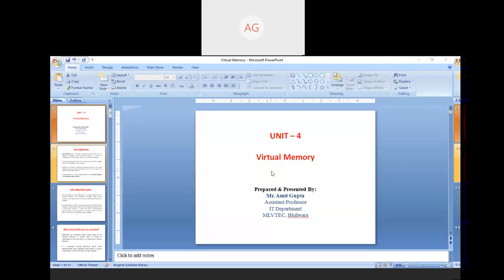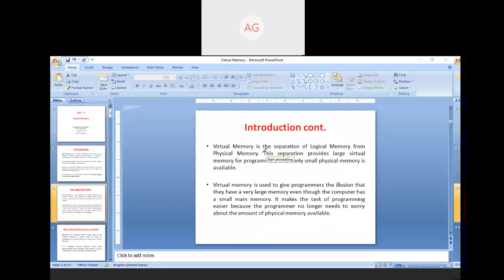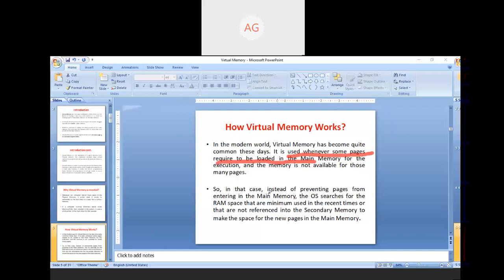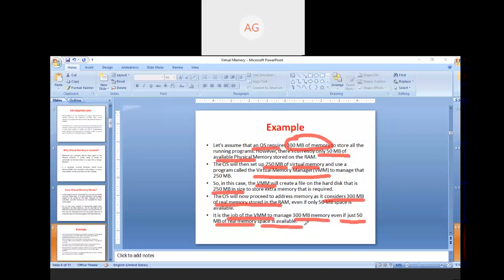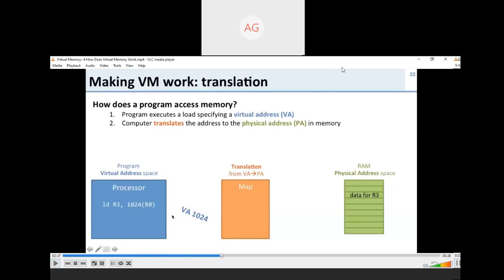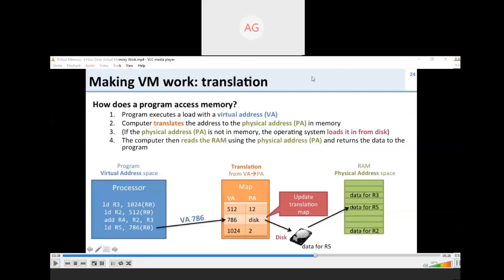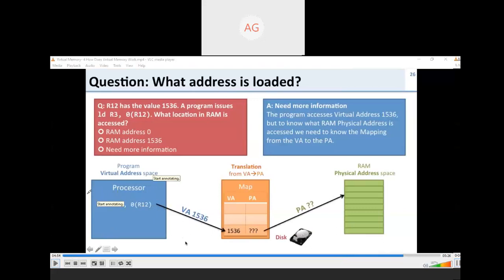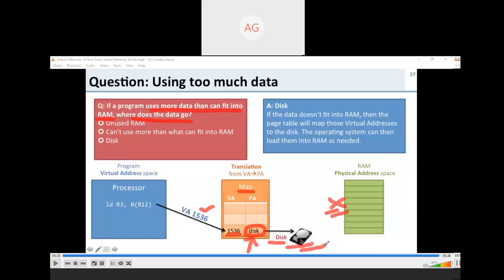11. Introduction to Virtual Memory